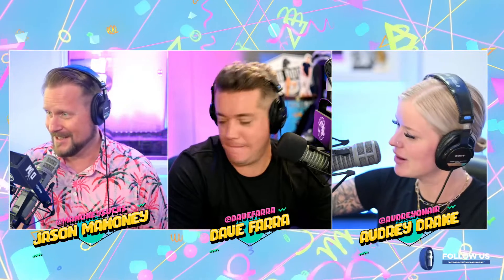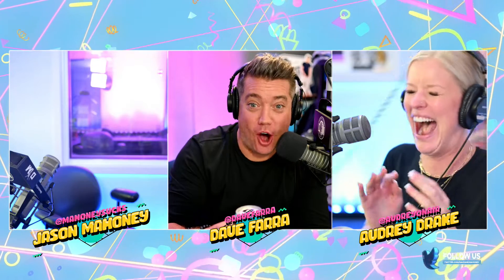Beer for Breakfast: Mountain Dew, But Make It Hard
It's a Friday so it's Beer For Breakfast. Today, we sample Hard Mountain Dew in 4 flavors: Watermelon, Black Cherry, Baja Blast, and the OG Mountain Dew. With 5% ABV, this is both considered a malt liquor and a hard seltzer. Anyone else getting Four Loko vibes here?